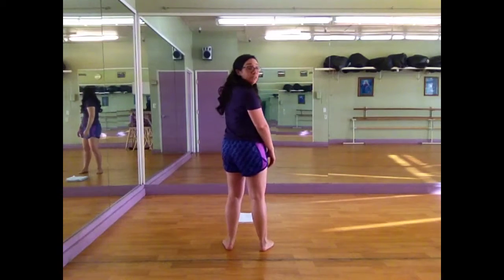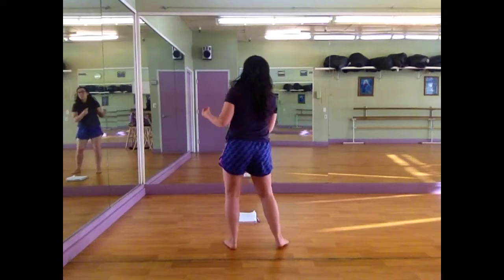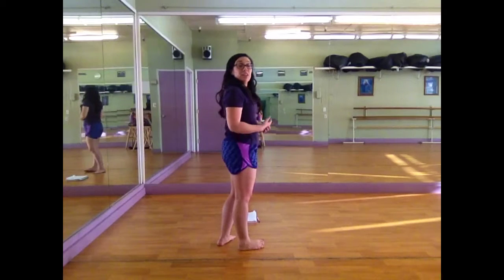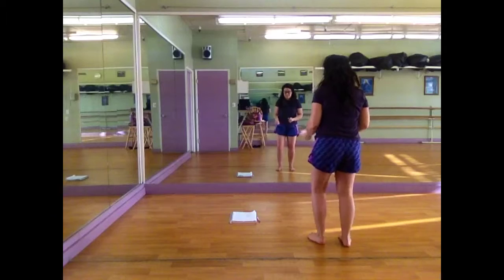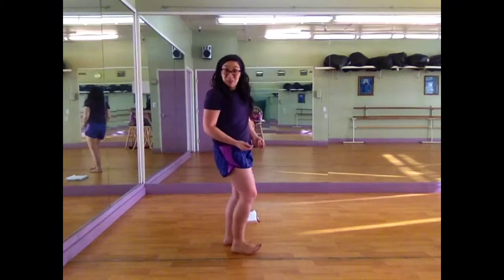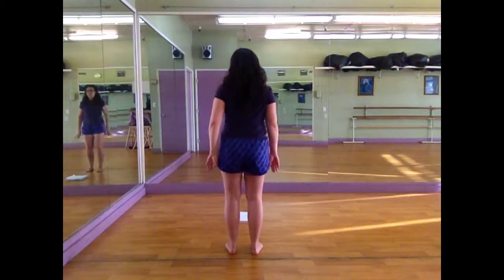Flash Mob "Happy" section 1 tutorial - Choreography